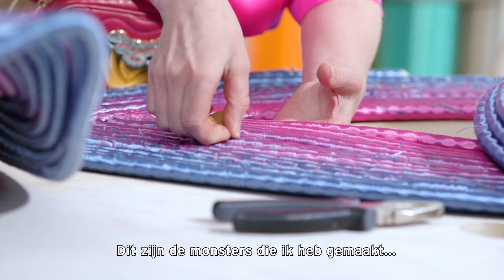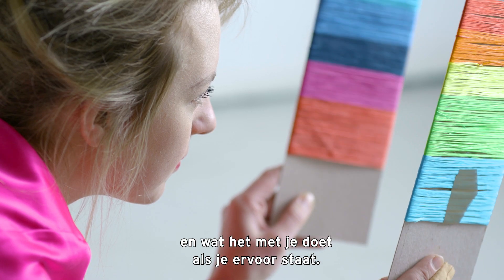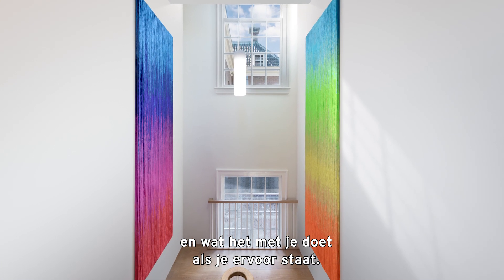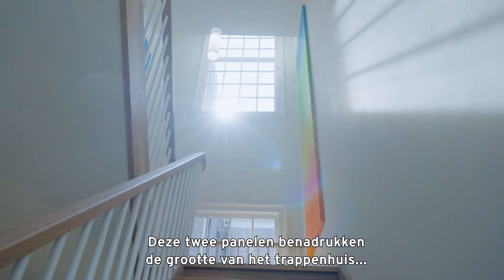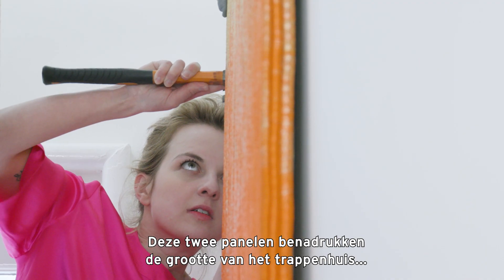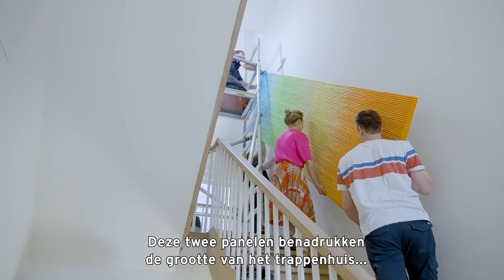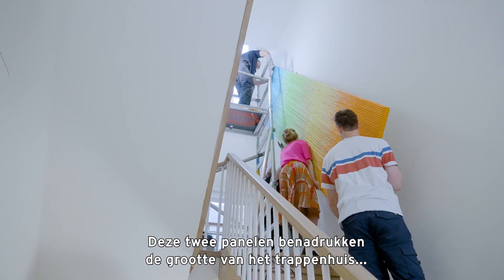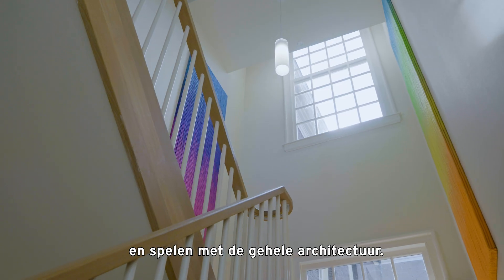Kunst in het trappenhuis met Joana Schneider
Voor het trappenhuis van Stedelijk Museum Schiedam maakte Joana Schneider twee monumentale werken. Van dichtbij zie je dat de werken geen abstracte schilderijen zijn, maar ambachtelijk gemaakte textielkunstwerken van oud visserstouw, dat Schneider omwikkelde met draad van gerecyclede petflessen. De gekleurde draden glinsteren zacht en als de zon erop schijnt, verspreiden de kleuren zich over de wanden van het trappenhuis.

Bekijk het werk nu in het trappenhuis van het museum.

Video: Gerrit Schreurs